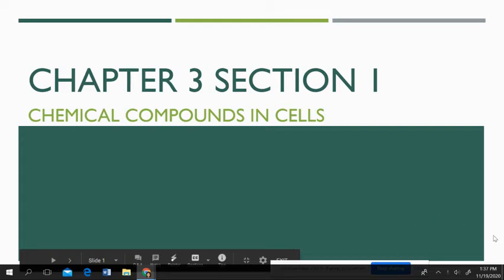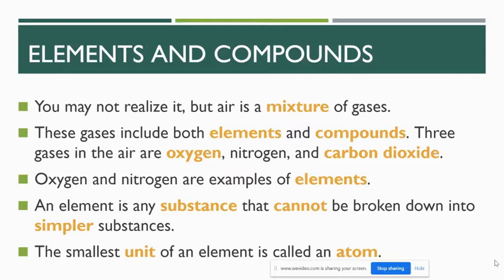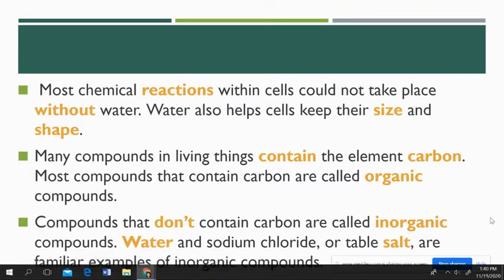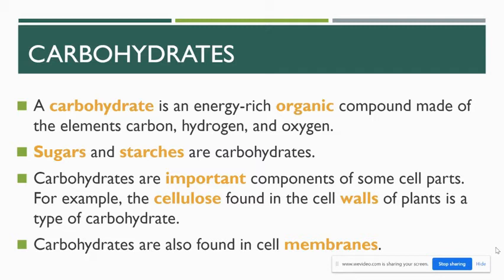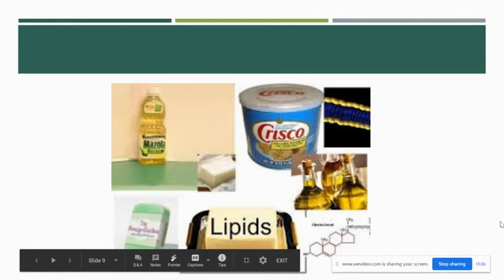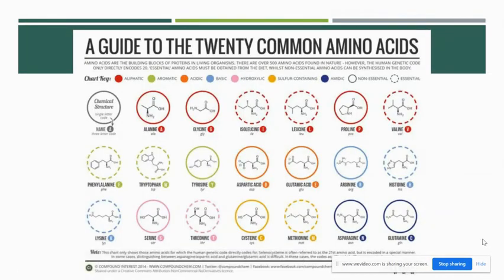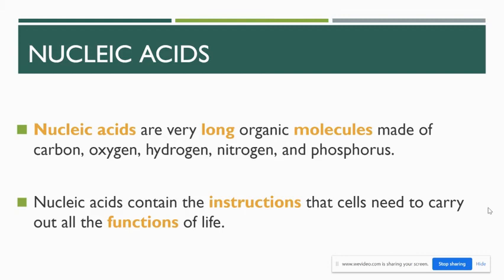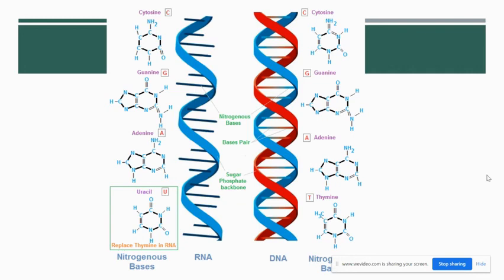Ch. 3.1 Notes - Mrs. Moose Reads